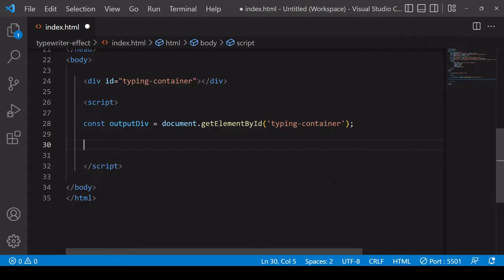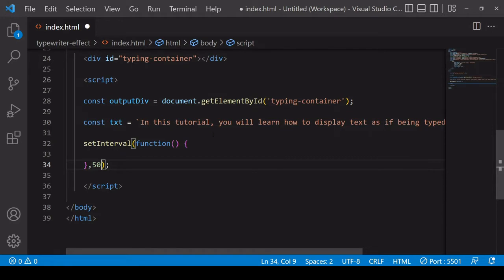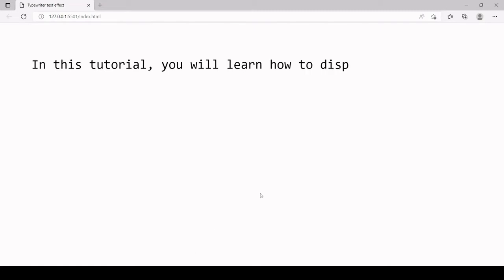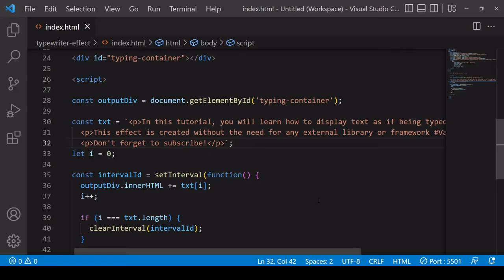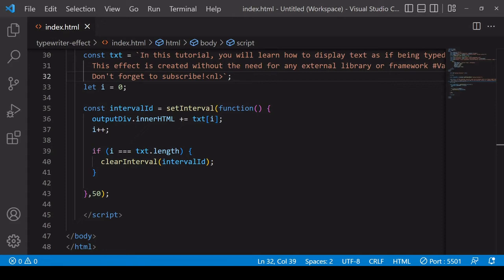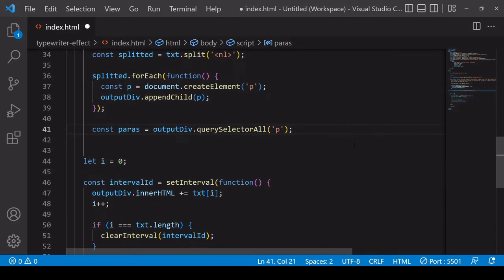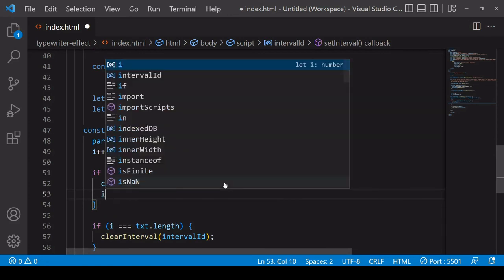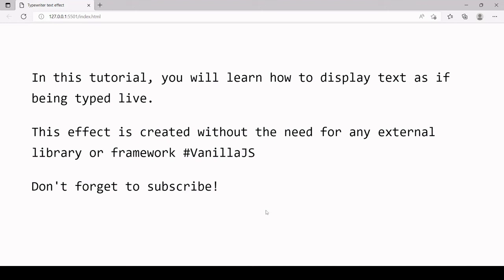Typewriter Typing Effect – JavaScript Tutorial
This tutorial shows you how to display some text with a typewriter effect using frontend JavaScript